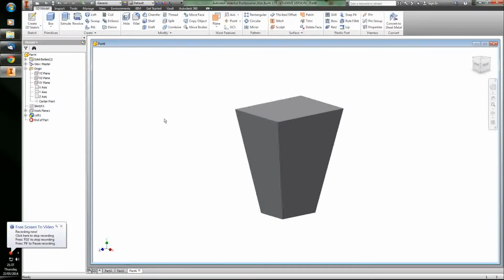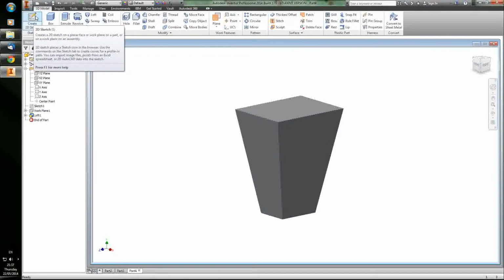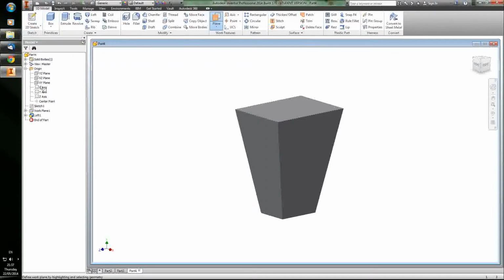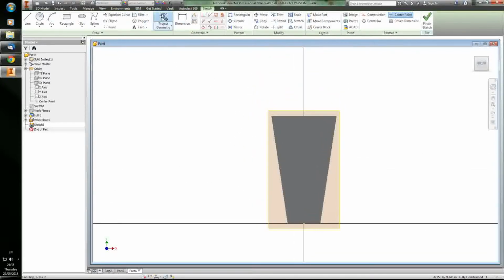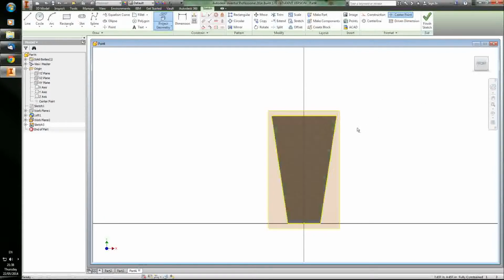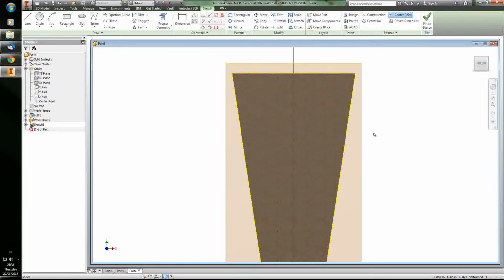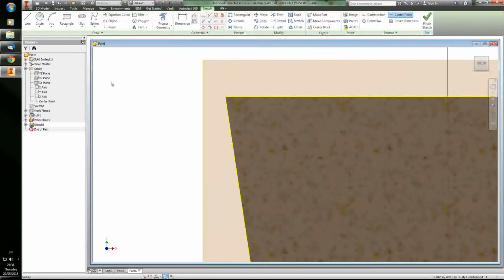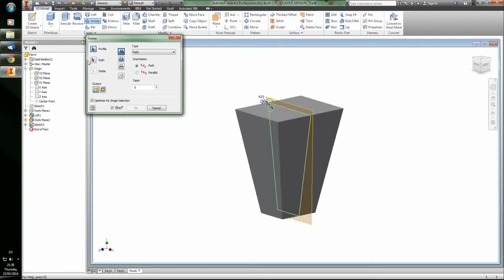Autodesk Inventor 2014 Sweep Feature Basic Tutorial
I show some basics of using the Sweep Feature in Autodesk Inventor 2014